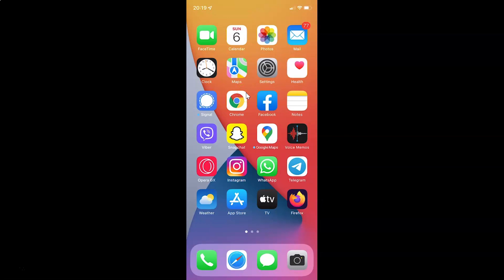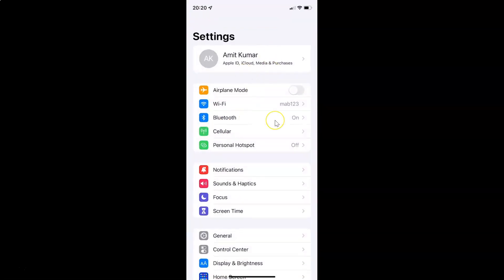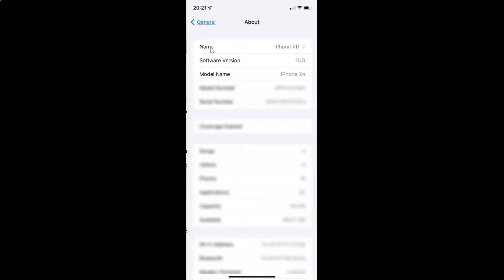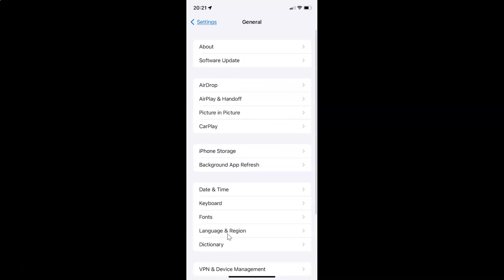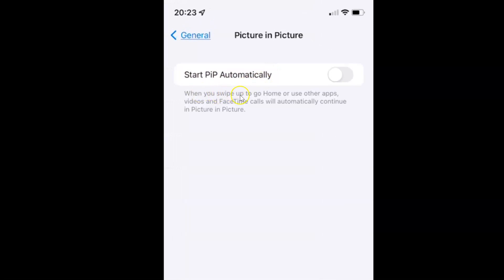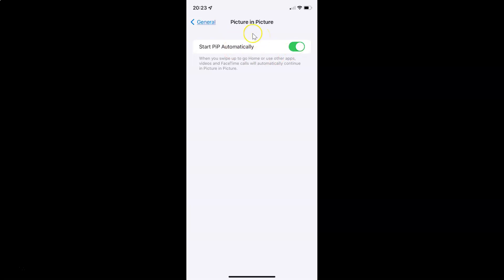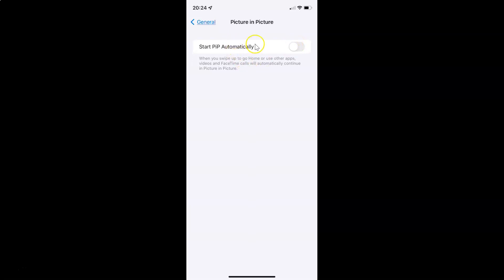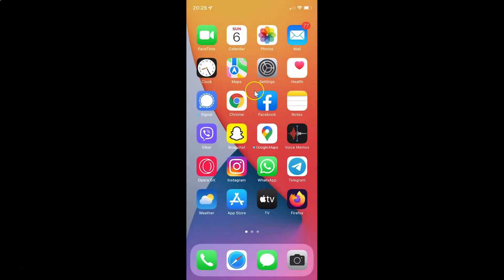How to Enable/Disable Start PiP (Picture in Picture) Automatically on your iPhone (iOS 15.3)?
Hi guys, In this Video, I will show you "How to Enable/Disable Start PiP (Picture in Picture) Automatically on your iPhone (iOS 15.3)." Please Like and Subscribe to my channel and press the bell icon to get notifications of new videos.